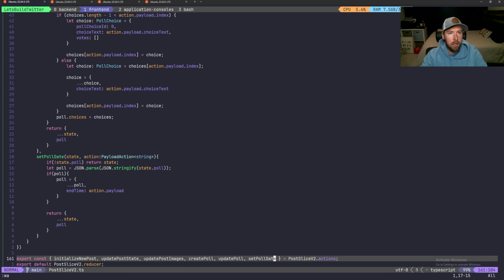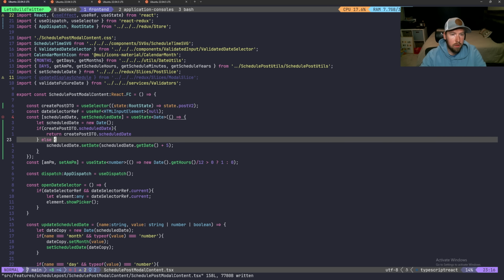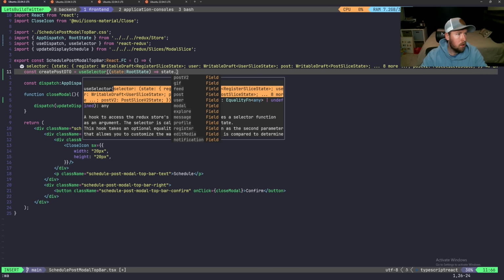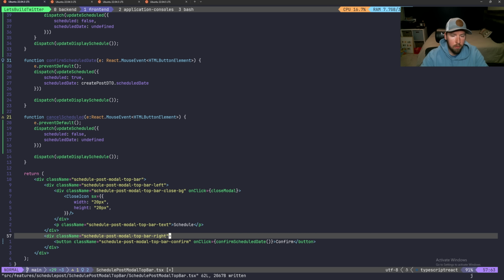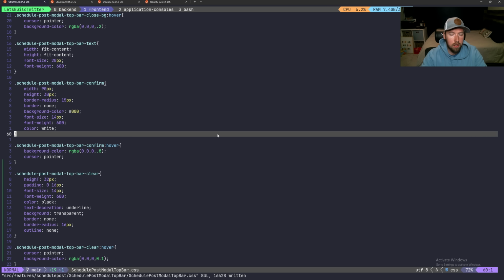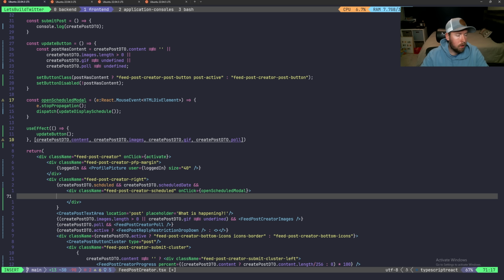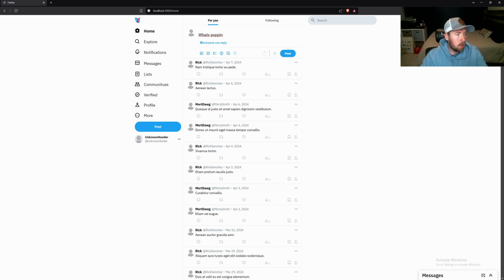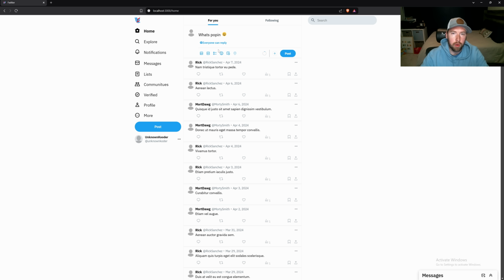Lets Build Twitter From the Ground Up: Episode 234 || Java, Spring Boot, PostgreSQL and React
We have another short, and somewhat simple episode today. In this episode we are primarily focusing on re-setting up the ability to schedule posts. To do this we need to create a new reducer in our PostSliceV2 to be able to independently update the scheduled boolean and the scheduled date. Once we have this done, we need to update the schedule post modal content with a small change, and also update the logic behind actually scheduling the post in the schedule post modal top bar. Once we are happy with the schedule post modal changes we turn our attention back to the feed post creator where we add in some new html to indicate to the user that their post is scheduled. After we completed the scheduled post logic, there was only adding emojis to the post left todo before being ready to send over our new post payload to the backend in the next episode.